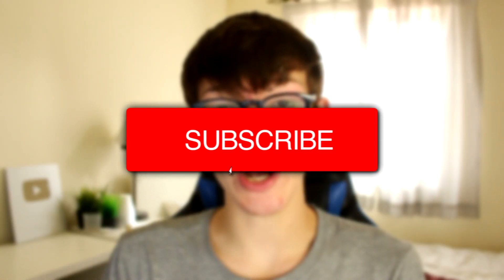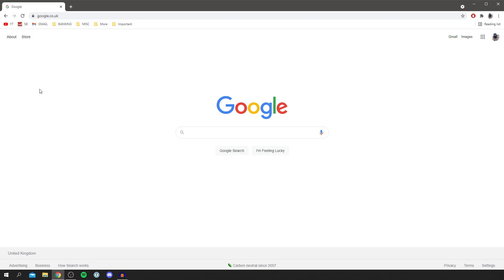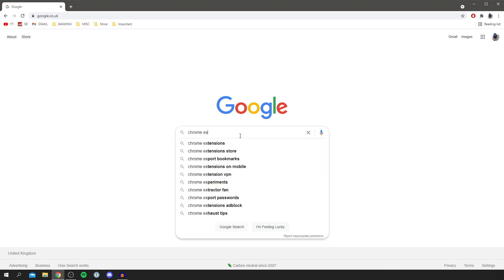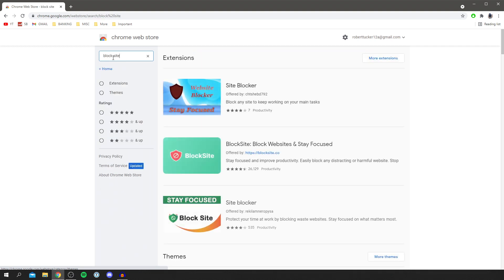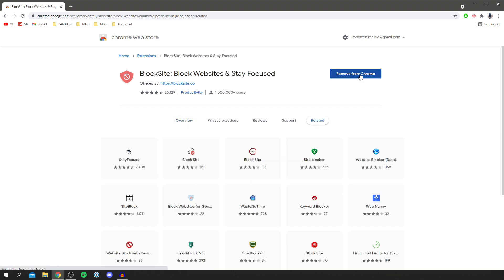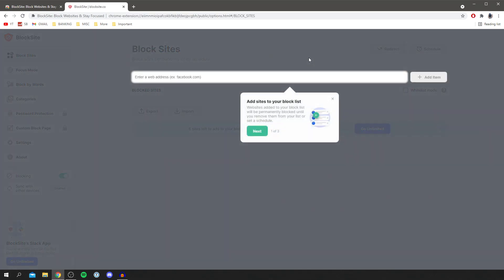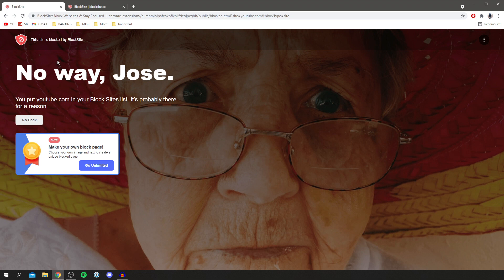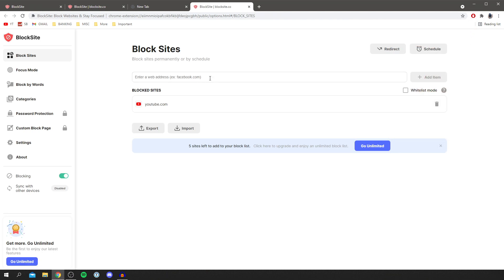How To Block Websites On Chrome (Quick & Easy) | Block A Site On Google Chrome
I show you how to block websites on chrome and how to block websites on google chrome in this video!

Check out the channel for more Google Chrome guides!

TutorialTucker